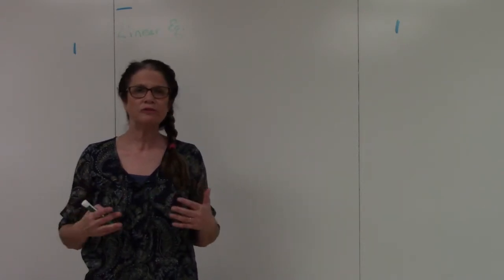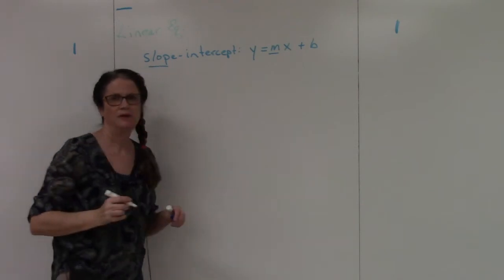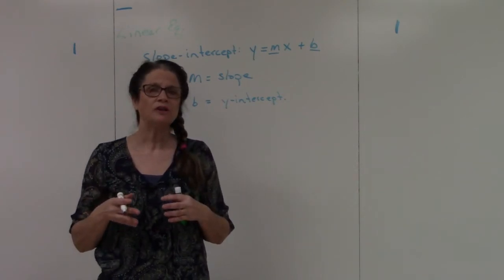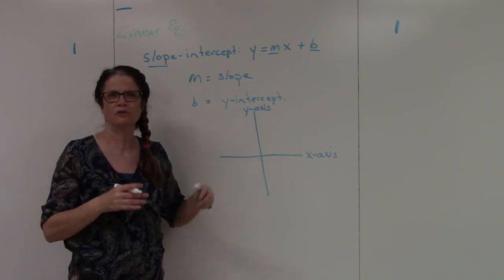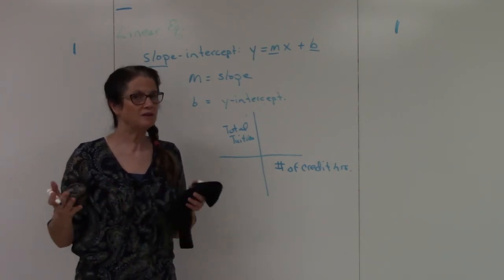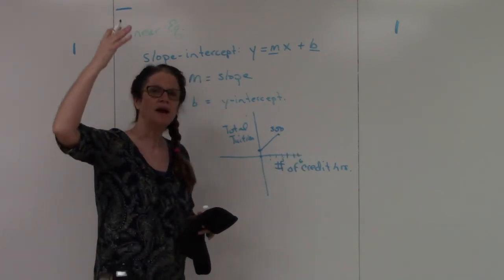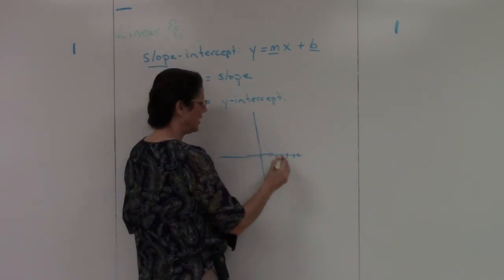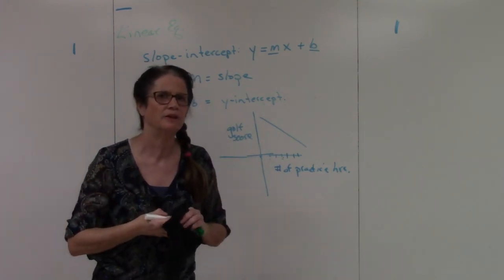1324 Linear Equations Intro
Introduction to a Linear Equation and Graphing